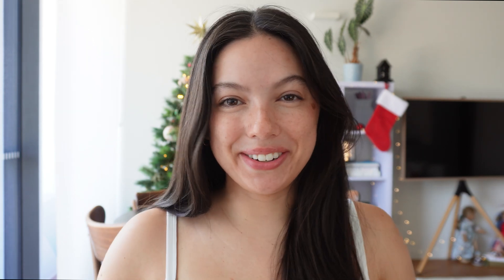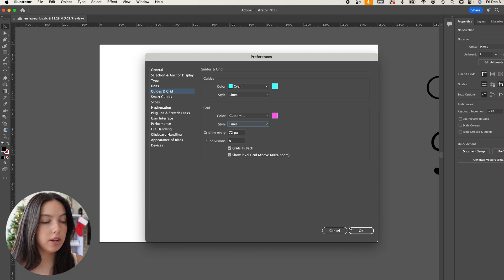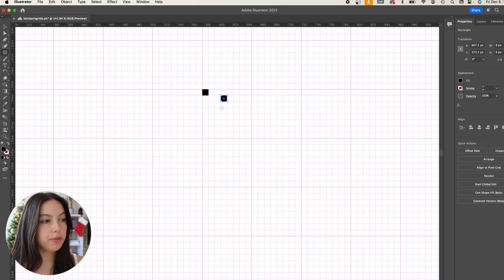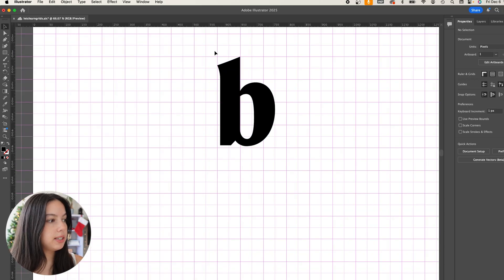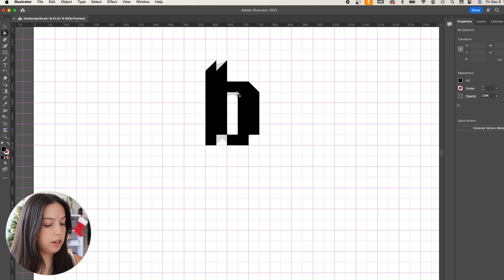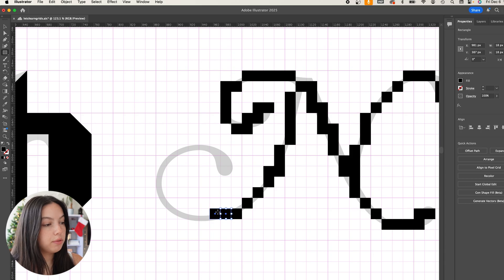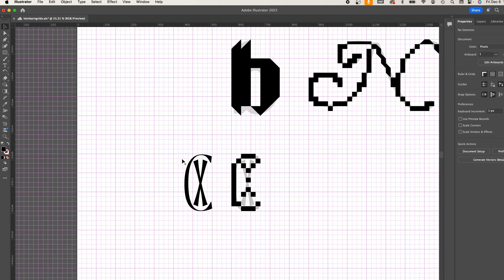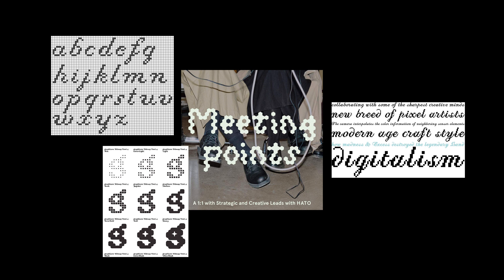Learn Typography Grids HERE! | Full Design Tutorial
In this video I'm sharing how to get started with making grid letterforms and type on a grid! I love this graphic design trend so I wanted to teach you the fundamentals of this fun typography! For this full tutorial, we're working in Adobe Illustrator to make fun, block letters and cursive words, as well as a logo for a future project for my portfolio! xx

MY LINKS

Programs used
Adobe Illustrator
Fonts
Bookmania
Moret

xx,
Paola Kassa